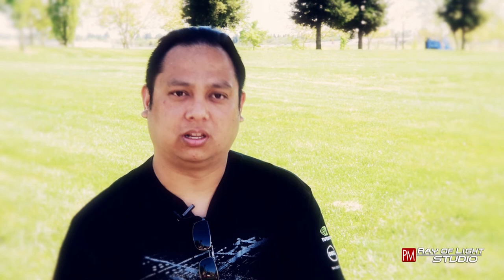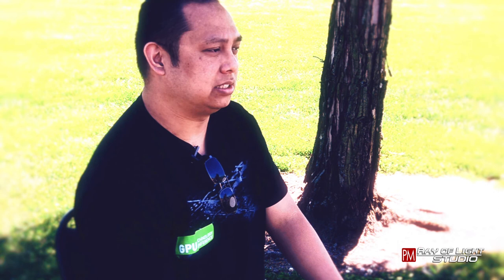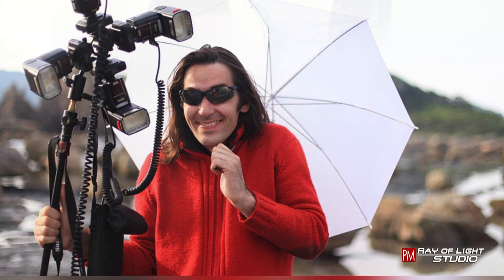Creative Corner Segment 006-Tony Corpus (Photographer)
Producer: Pete Marcellana
Photographer: Tony Corpus

Ray of Light Studio Production 2017